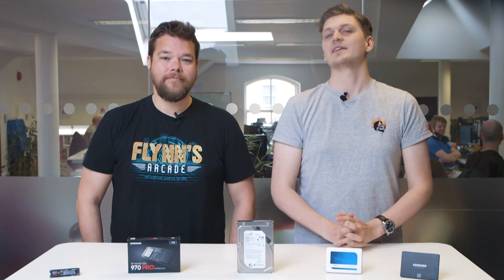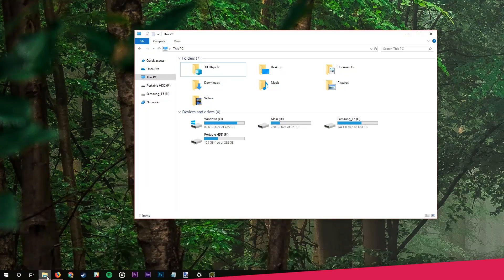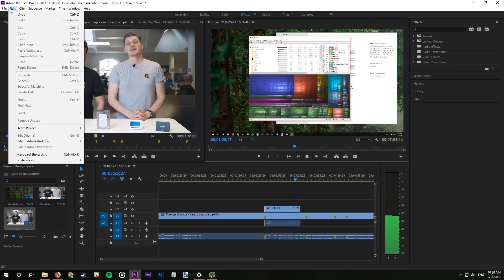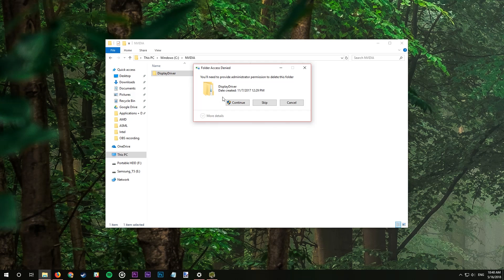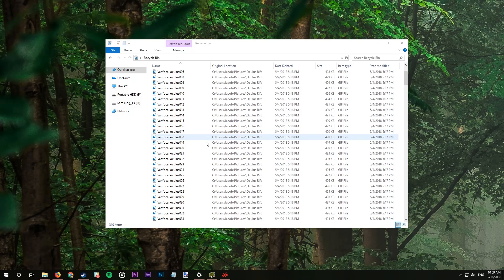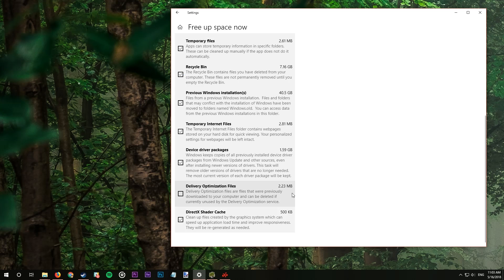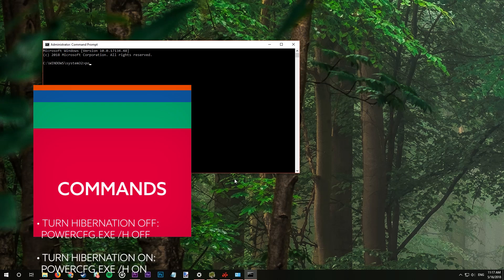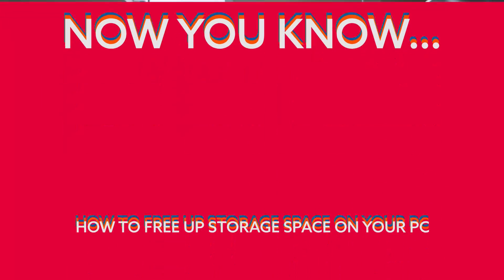5 tips to make sure you never run out of storage space again | Hardware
Running out of gigabytes for all the latest games? Don’t fret, we’ve got five top tips to free up as much space on your storage drives, and get rid of all the needless files Windows has squirreled away in the depths of your OS.